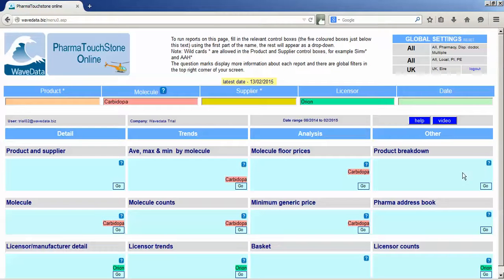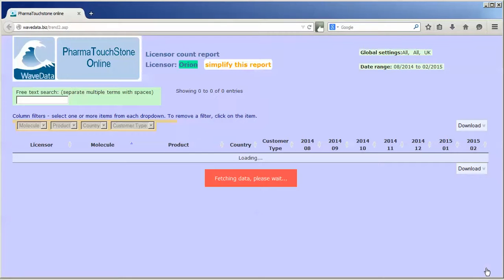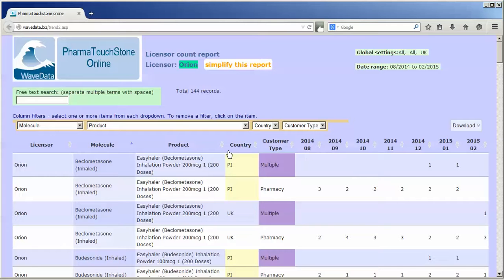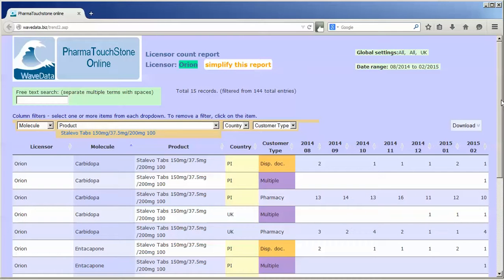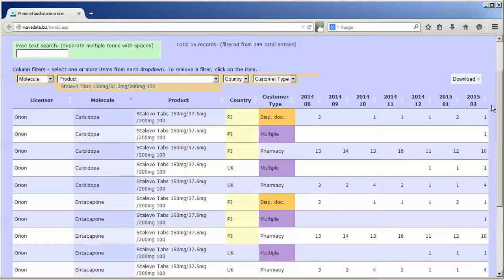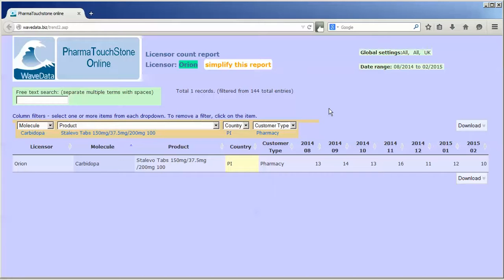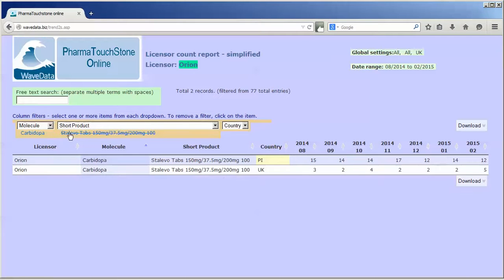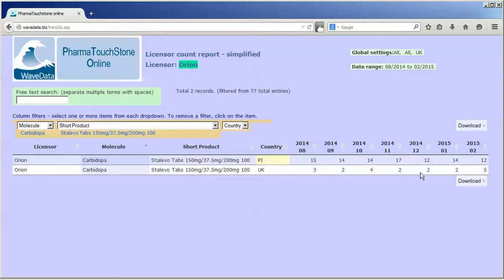Pharma TouchStone Record Counts by Manufacturer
This video looks at two new report Wavedata have created to track the amount of commercial activity and thus the wholesaler stock holding for a specific branded manufacturers products. The report is called Licensor Counts.